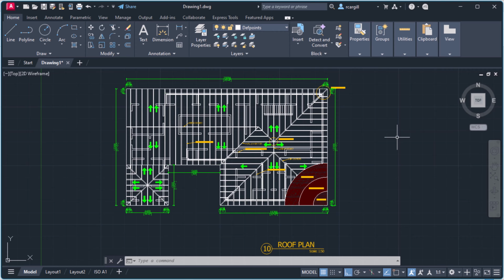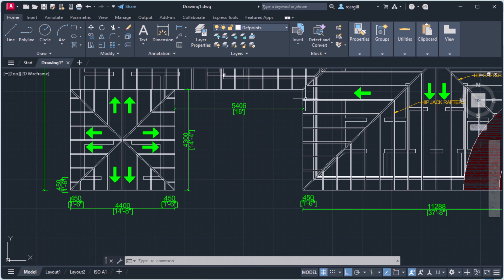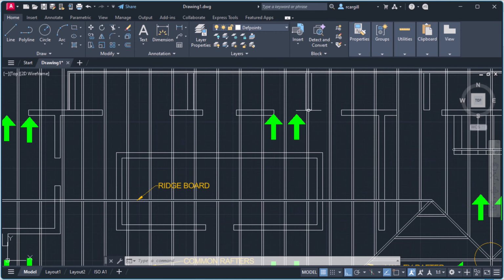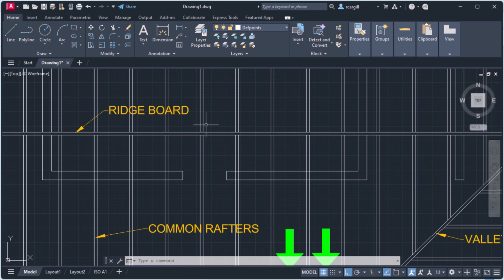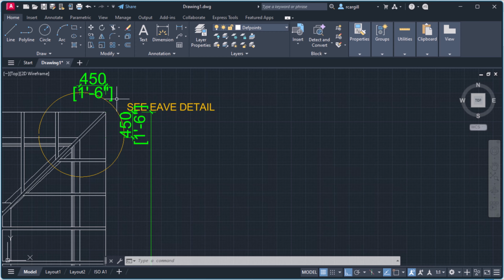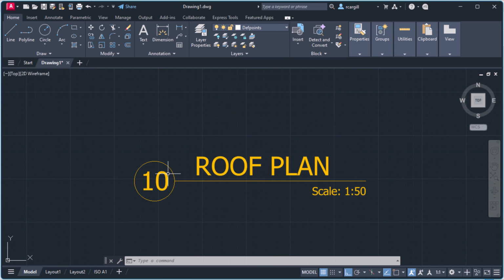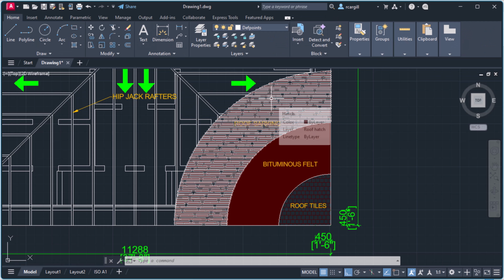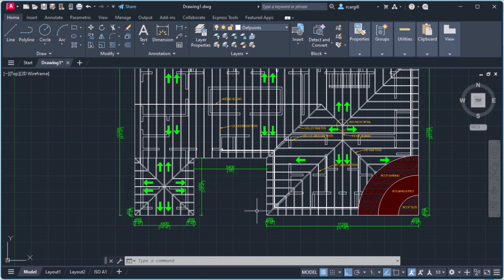AutoCAD Roof Plan Dimensions: When and How to Add Them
In this video Mr. Cargill explains how to dimension a roof plan in AutoCAD.